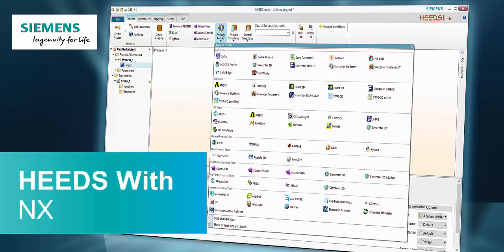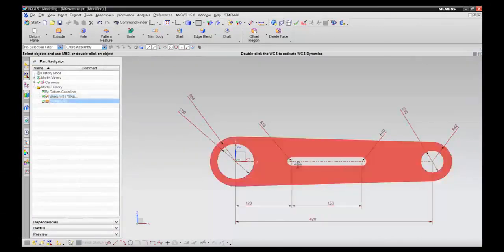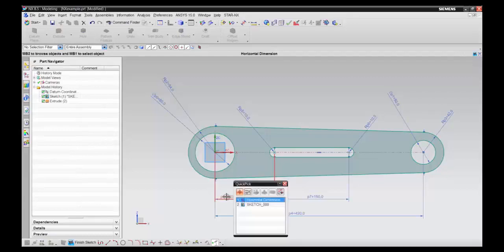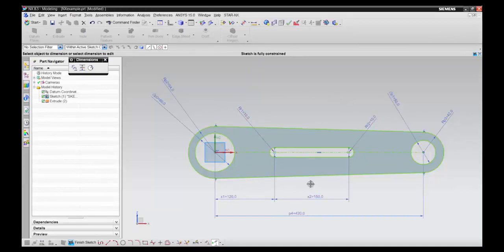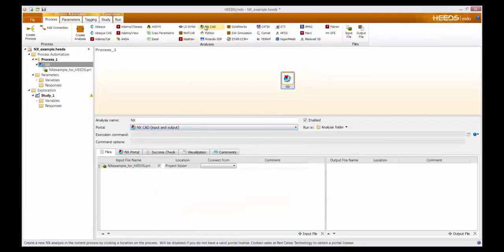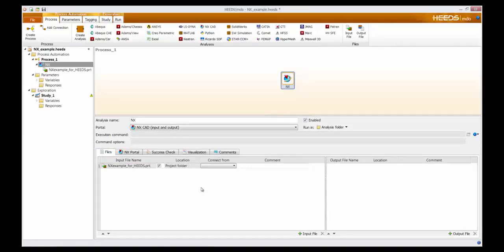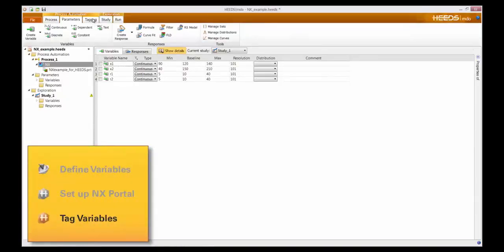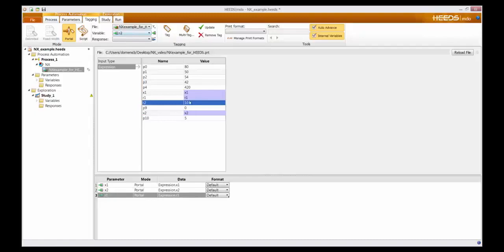HEEDS With NX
How to link HEEDS to NX using the NX portal in HEEDS.